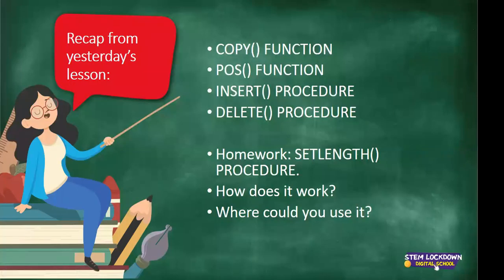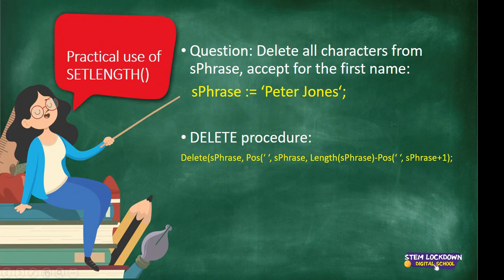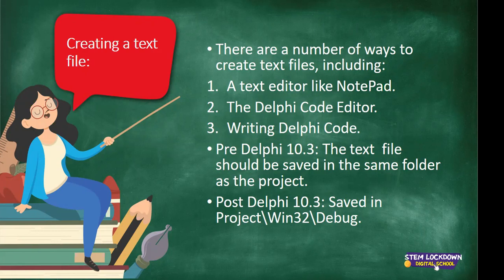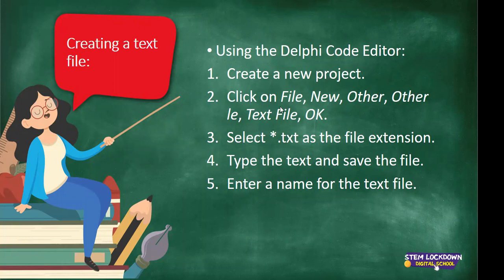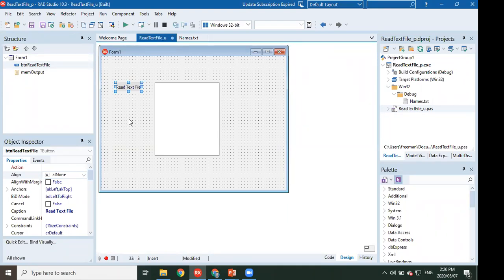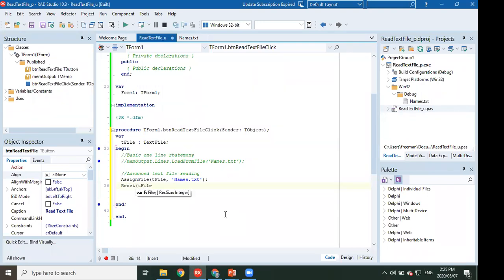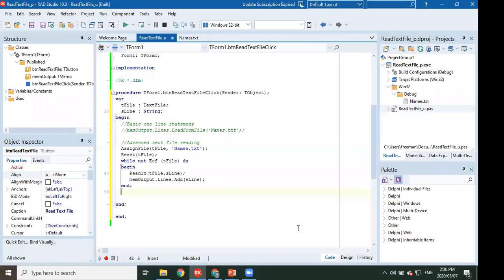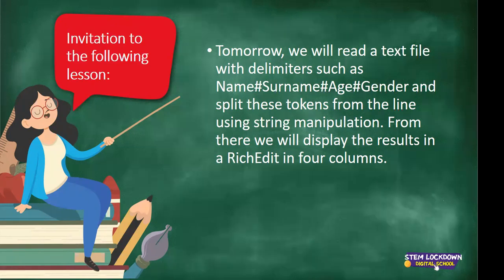Grade 11 IT 07 May 2020